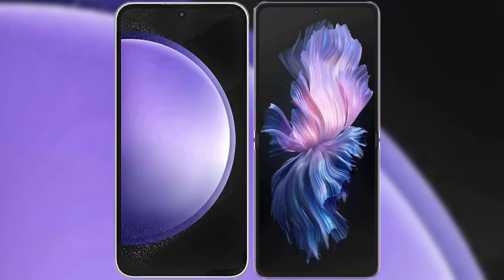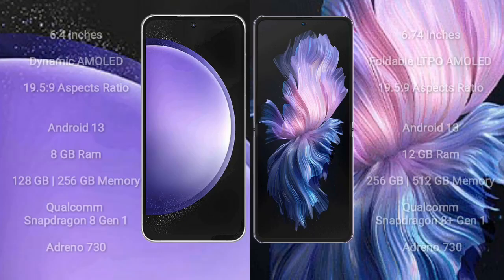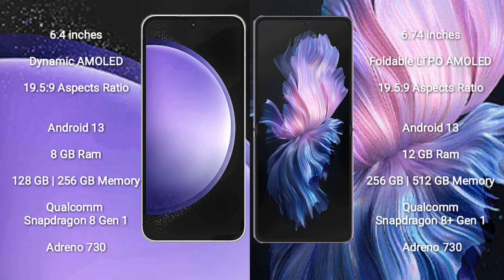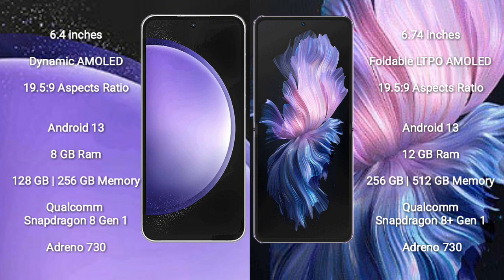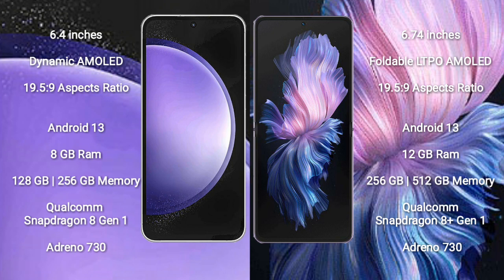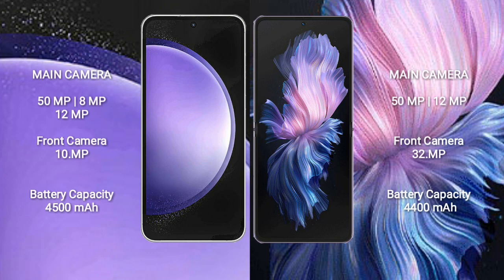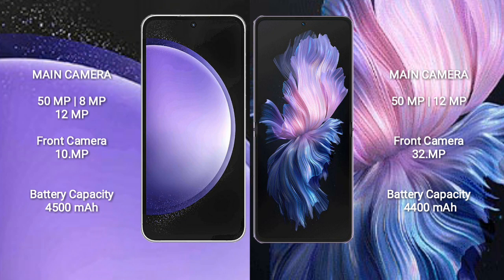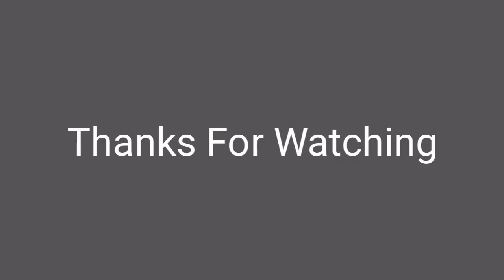Samsung Galaxy S23 FE vs Vivo X Flip Review